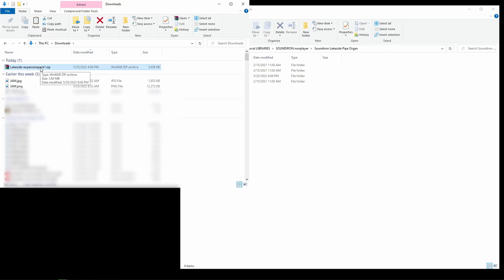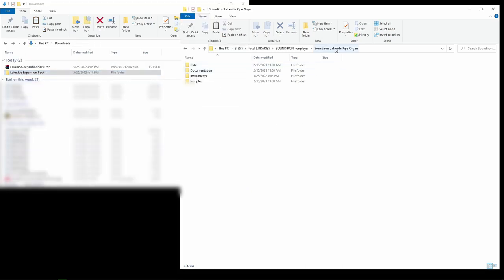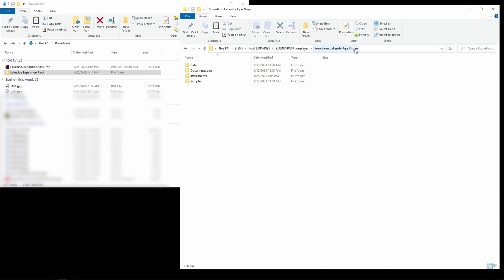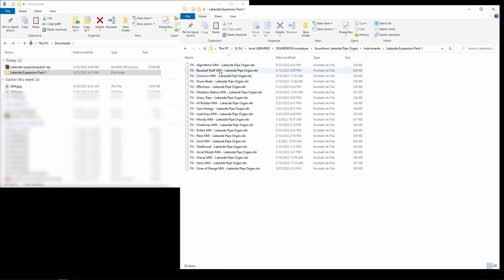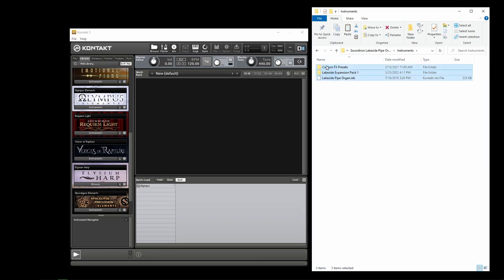Lakeside Pipe Organ | Free Expansion Pack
In this video Nathan Boler shows you how to install this free expansion pack for Lakeside Pipe Organ as well as playing through some of his favorite fx presets. This free pack will only work if you're an existing owner of Lakeside Pipe Organ.

Lakeside Pipe Organ is a Rodgers steel and wooden pipe-electric hybrid organ recorded at the Lakeside Temple Of Practical Christianity in Oakland, California. This large pipe organ produces sound by driving compressed air through 850 resonant steel pipes and wooden reeds, arranged in 15 ranks. We captured 6 primary stops to span a wide tonal and dynamic range: Wooden flute stops 1 & 2, Steel Pipe stops 3, 4 & 5 and the bass foot pedal board. You can solo individual stops, use the stop mixer panel to customize your mix, or smoothly blend between them.